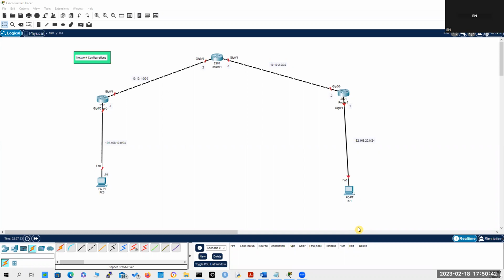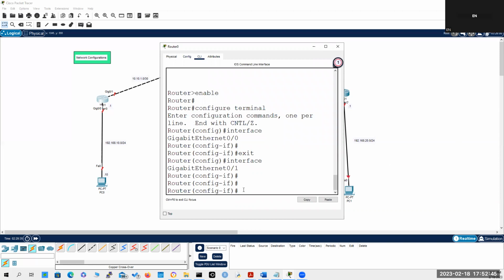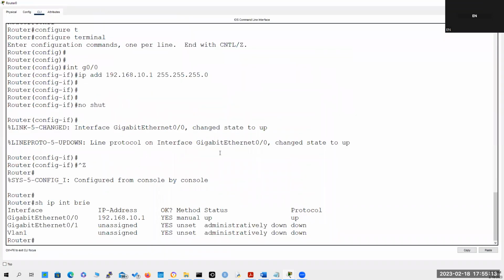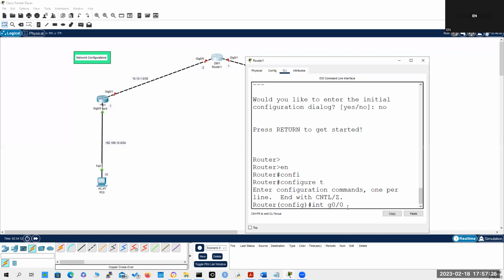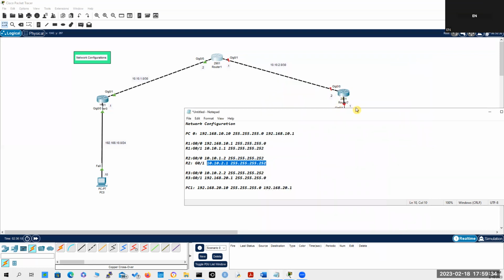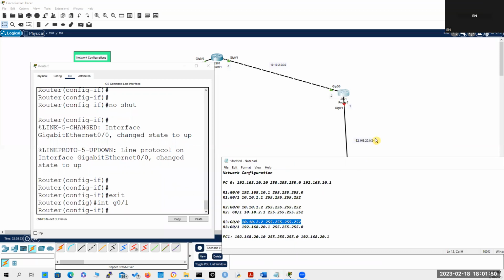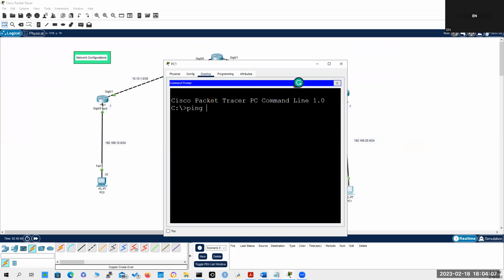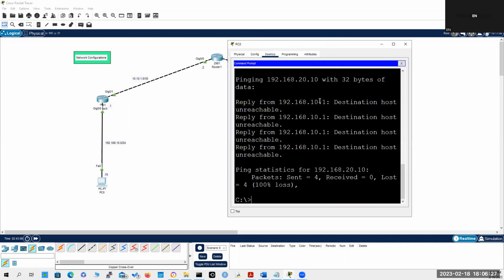Part 1: Static Interface IP address Configuration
This Static Interface IP address Configuration will begin by setting up the PC default gateways, and the IP addresses of the router's interfaces. Part 2 will focus on defining the static route using packet tracer GUI. The links that include other tutorials are listed below.

1.2 Packet tracer computer host-to-host configuration